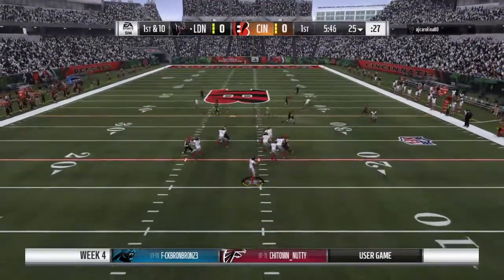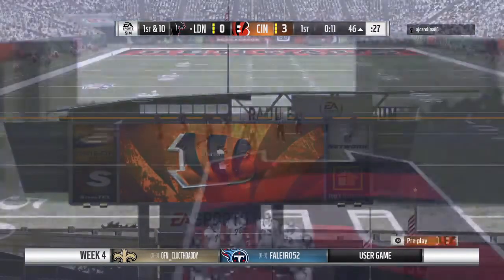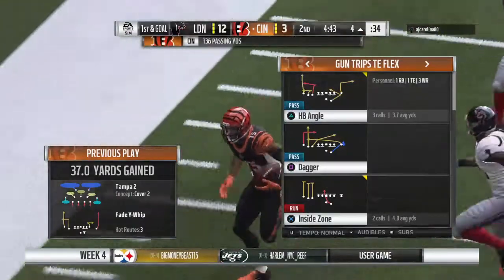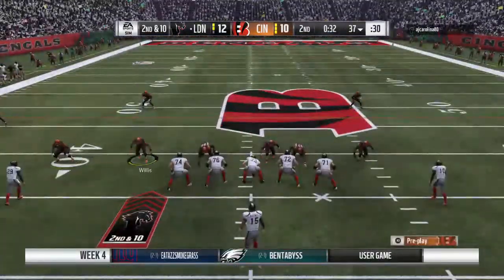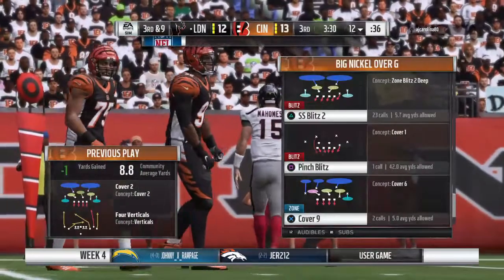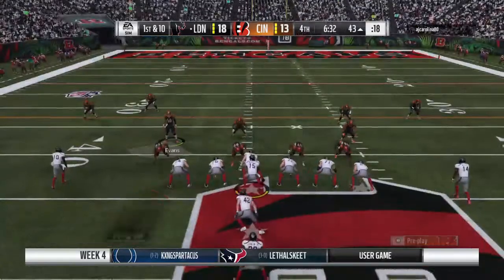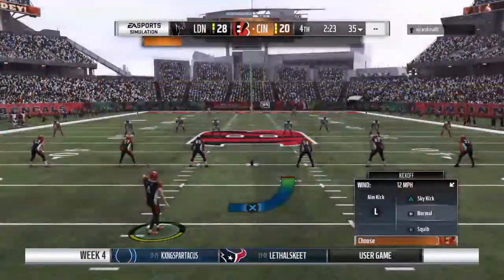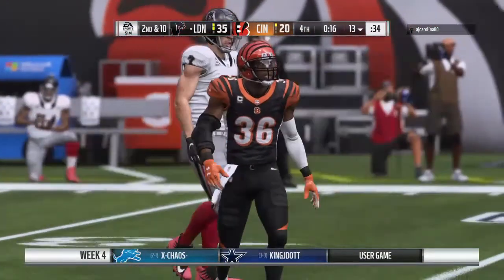Samcro's stream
Samcro31